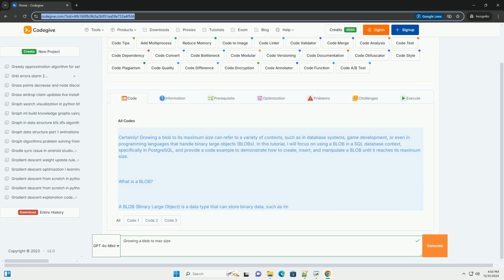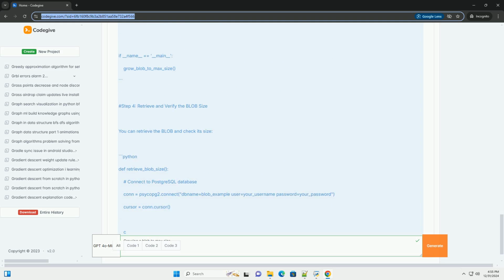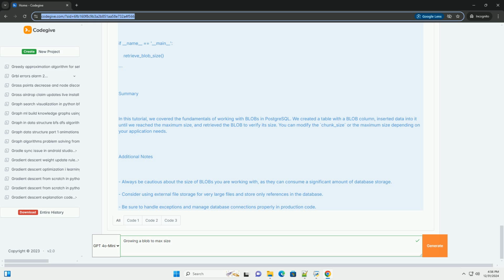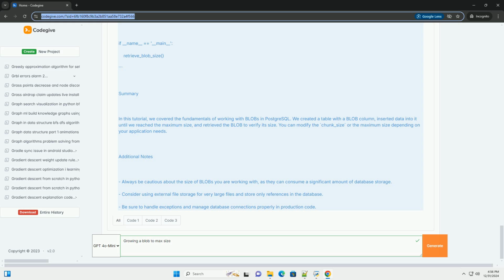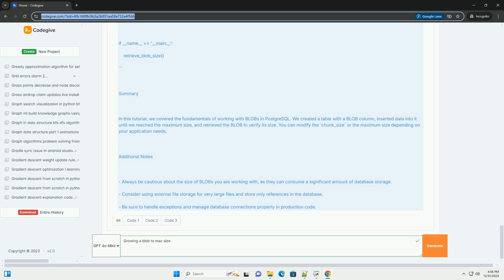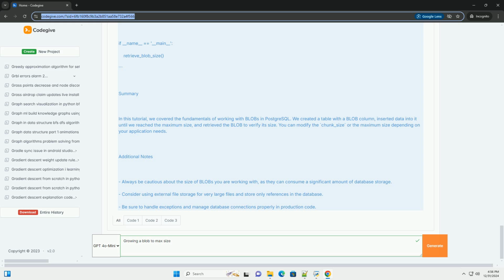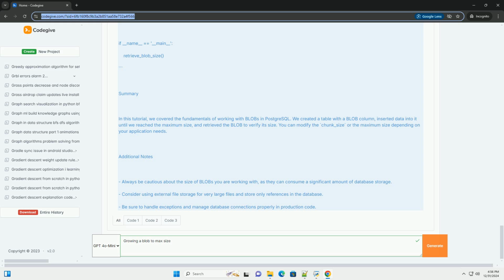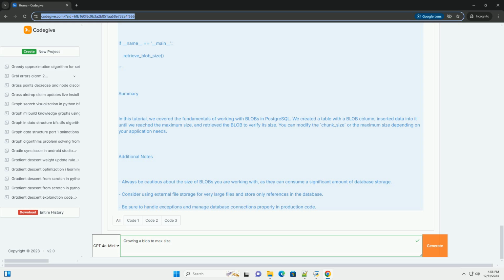growing a blob to max size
certainly! growing a blob to its maximum size can refer to a variety of contexts, such as in database systems, game development, or even in programming languages that handle binary large objects (blobs). in this tutorial, i will focus on using a blob in a sql database context, specifically in postgresql, and provide a code example to demonstrate how to create, insert, and manipulate a blob until it reaches its maximum size.

 what is a blob?

a blob (binary large object) is a data type that can store binary data, such as images, audio files, or any other type of binary data. in postgresql, blobs are typically stored in a special data type called `bytea`.

 steps to grow a blob to max size

1. **set up postgresql database:**
   - ensure you have postgresql installed and running.
   - create a database to work with.

2. **create a table with a blob column:**
   - define a table that will store the blob data.

3. **insert data into the blob column:**
   - write a function to insert large data into the blob column until you reach the maximum size.

4. **retrieve and verify the blob size:**
   - retrieve the blob data and check its size.

 step-by-step tutorial

 step 1: set up postgresql database

make sure you have postgresql installed. you can create a new database using the following command in the postgresql command line interface (psql):

```sql
create database blob_example;

 step 2: create a table with a blob column

connect to your database and create a table:

```sql
\c blob_example

create table blobs (
    id serial primary key,
    data bytea

 step 3: insert data into the blob column

you can write a function in python using the `psycopg2` library to insert data into the blob column until it reaches its maximum size:

```python
import psycopg2
import os

def grow_blob_to_max_size():
     connect to postgresql database
    conn = psycopg2.connect("dbname=blob_example user=your_username password=your_password")
    cursor = conn.cursor()

     crea ...

blob growth
 max size
 blob expansion
 growing a blob
 blob size optimization
 blob development
 maximum blob size
 blob growth strategies
 blob size increase
 blob growth techniques
 blob size management
 blob enhancement
 maximizing blob growth
 blob growth tips
 blob size achievement